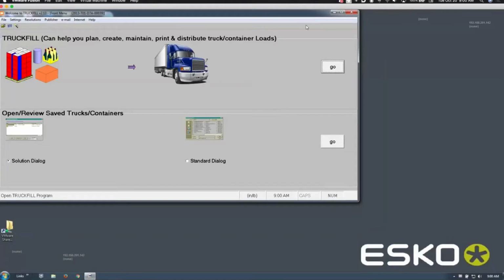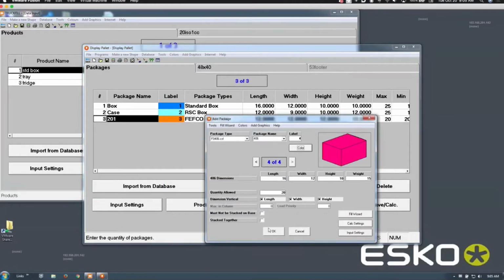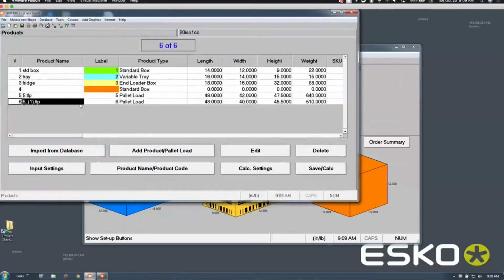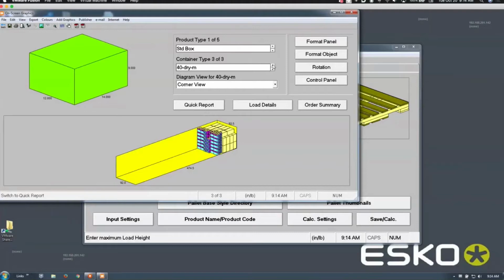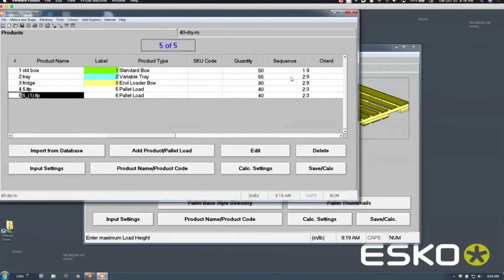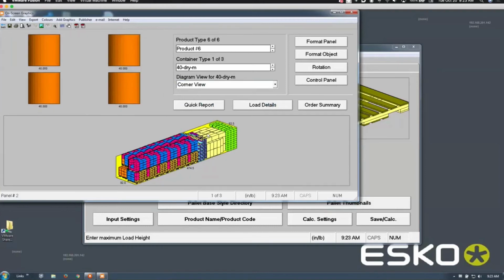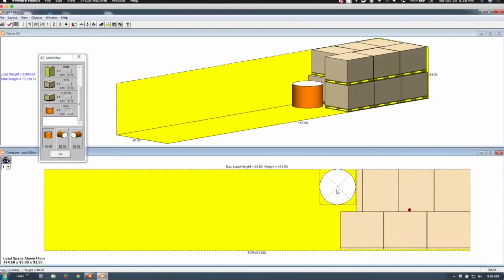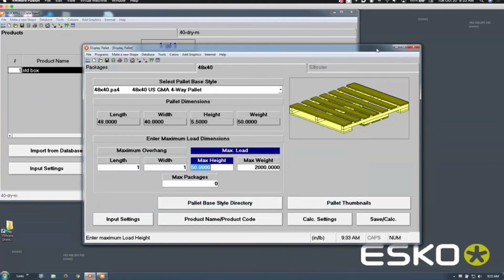Cape Truckfill session 2: importing Cape Pack Pallets into Truckfill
Cape Truckfill session 2